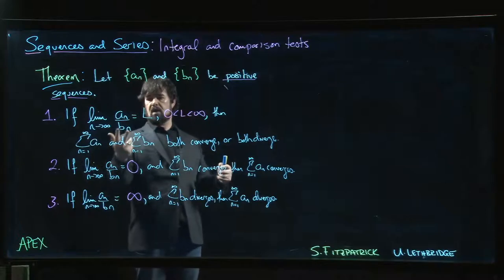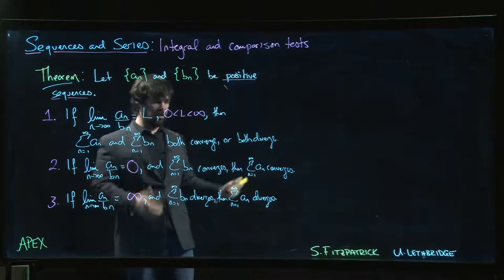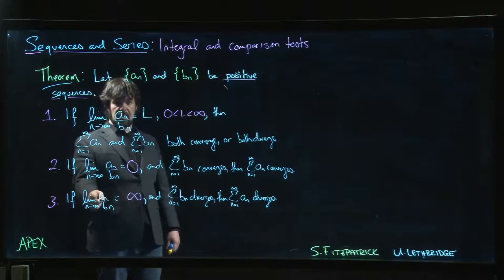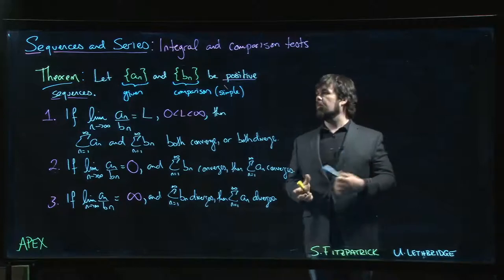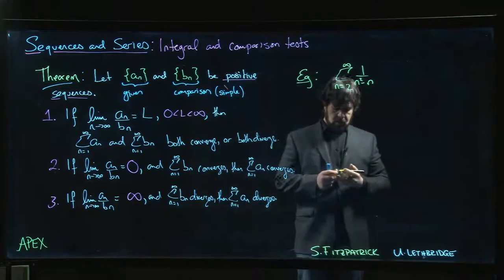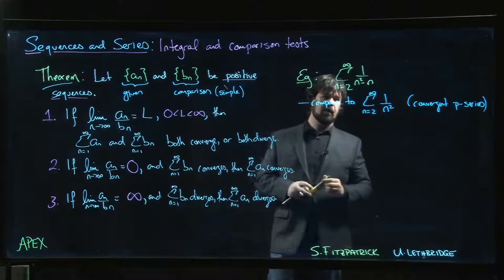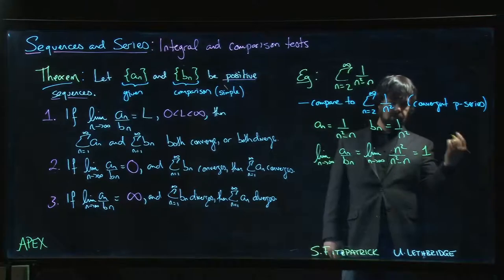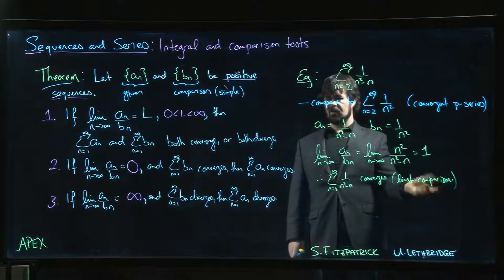Sequences and Series: Integral and Comparison Tests - 08. Limit Comparison